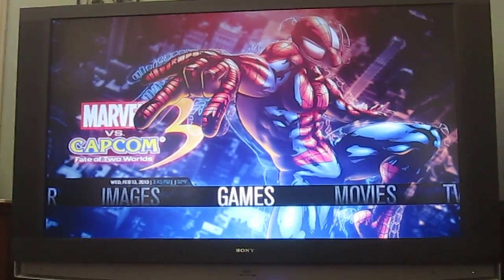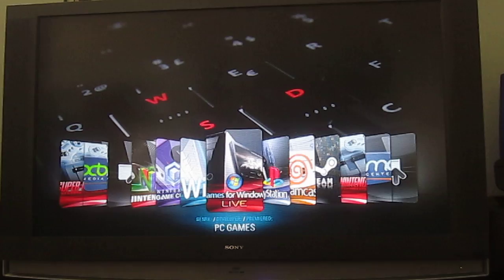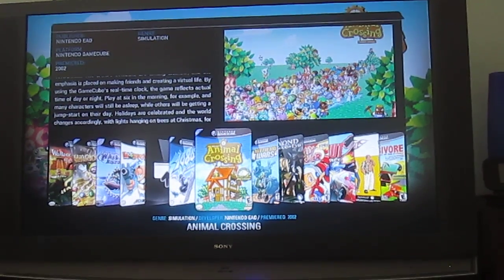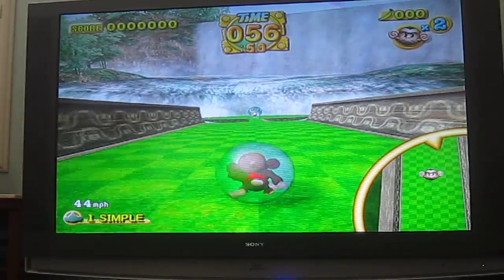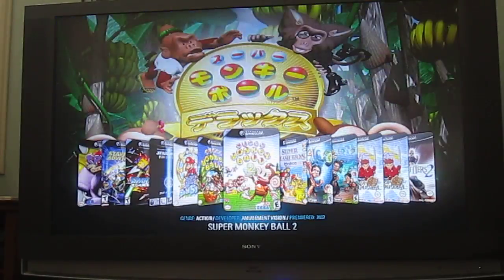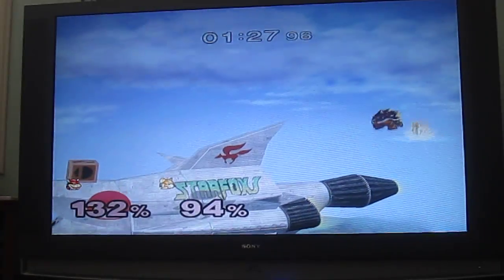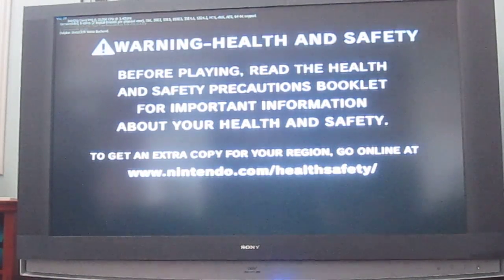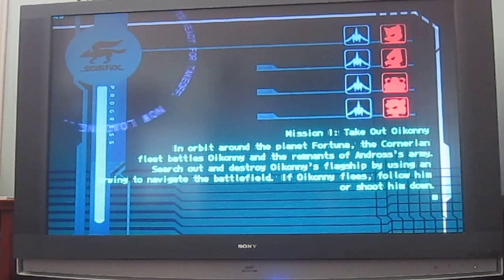Media Center PC Final Demo Video Part 4 - XBMC Games (Gamecube)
Now that the build is 100% complete, and has been in use for around 2-3 months now, I thought I'd recap with a large demo series outlining what we use it for every day.

Notes about this video: Once again, thanks for bearing with my less than professional narration.

Showcasing XBMC, Aeon MQ4, Advanced Launcher, and Dolphin Emulation.